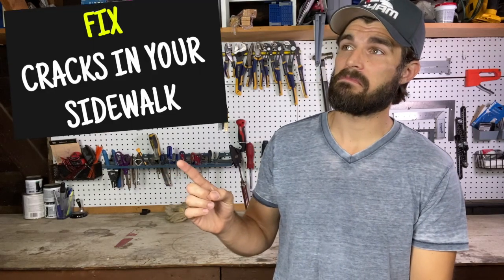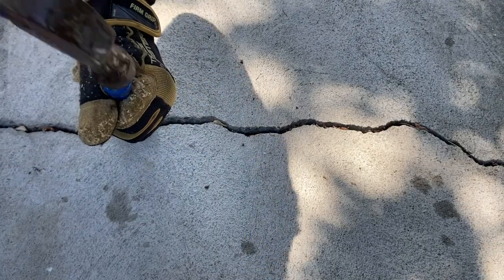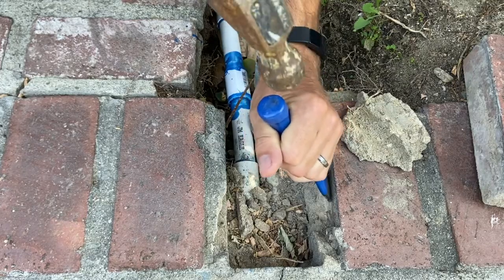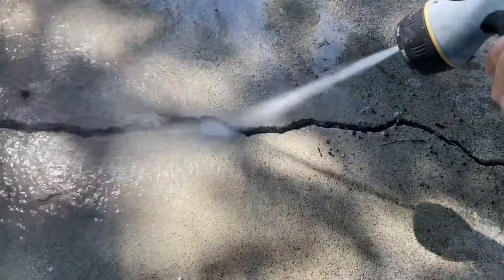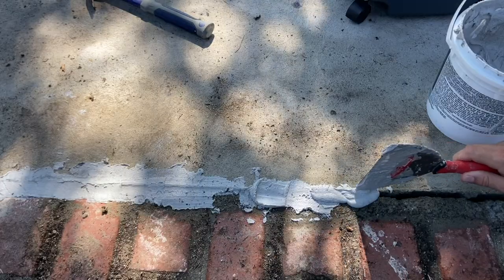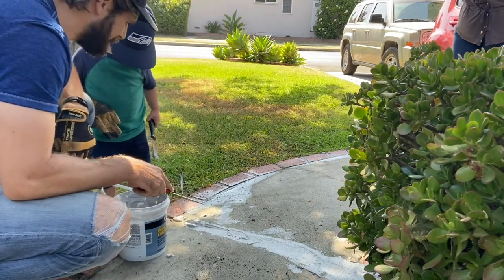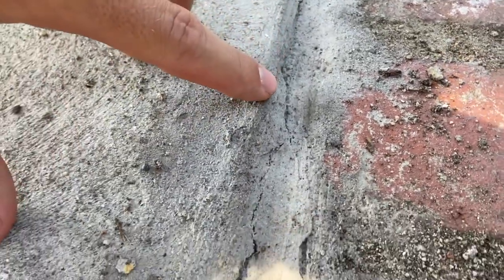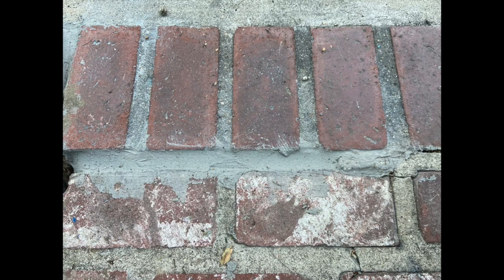HOW TO FIX CRACKS IN YOUR SIDEWALK OR DRIVEWAY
How to use Concrete Patch to easily fix cracks in your sidewalk or driveway.